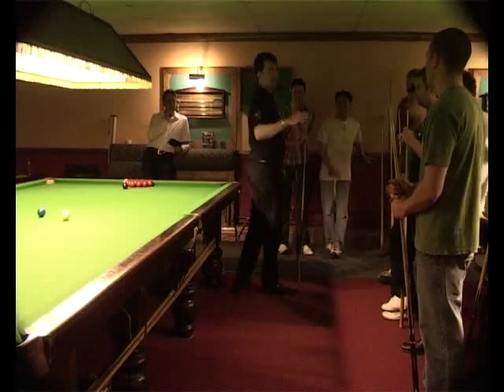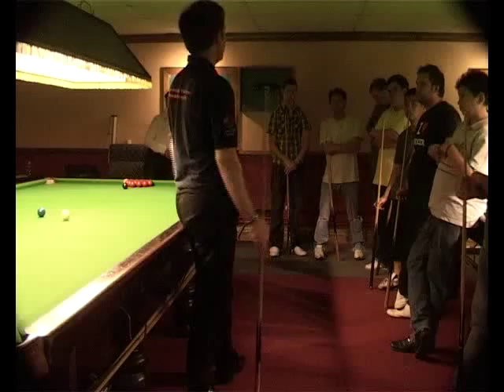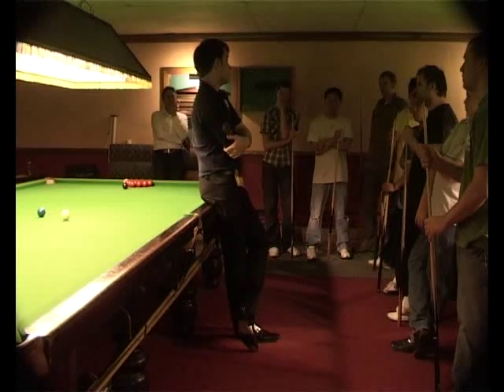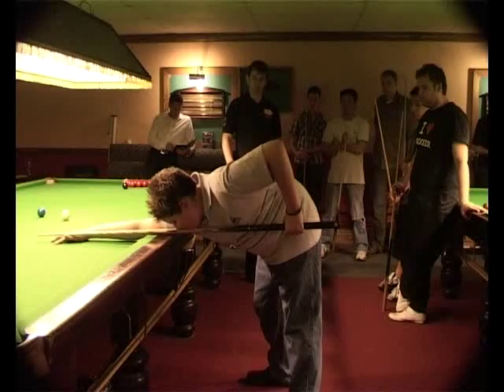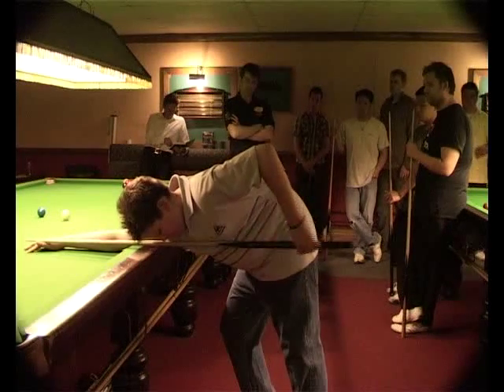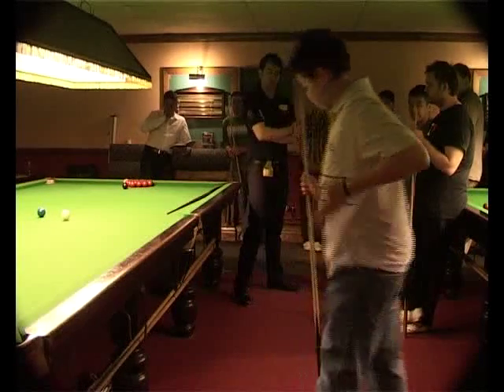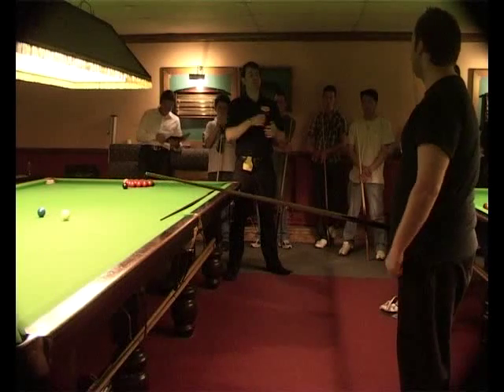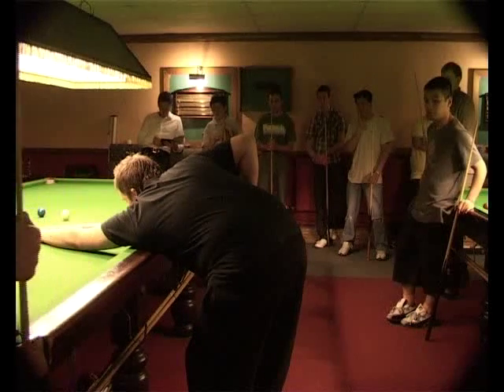TECHNIQUE | The Snooker Forum Coaching Day - Stance 4 of 10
The Snooker forum Coaching Day